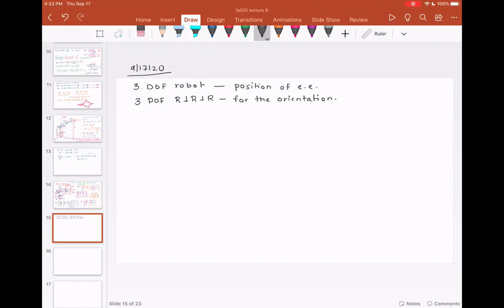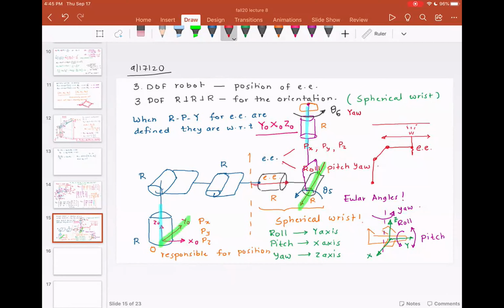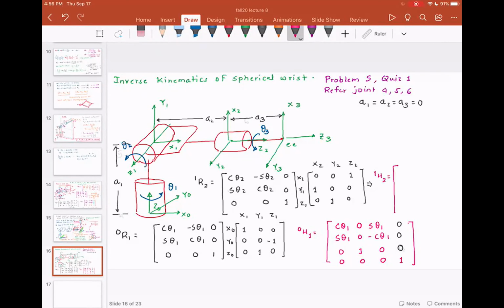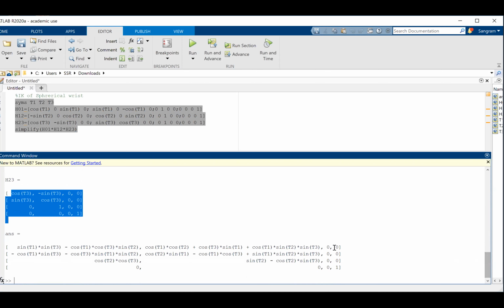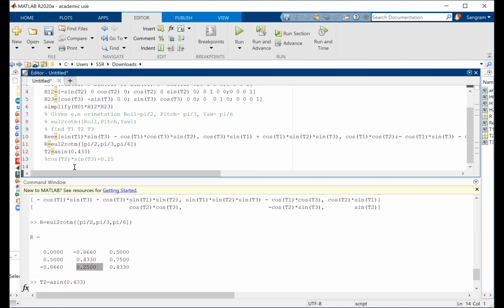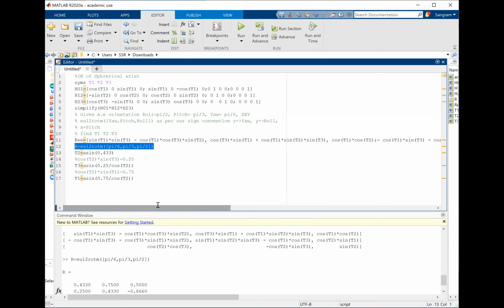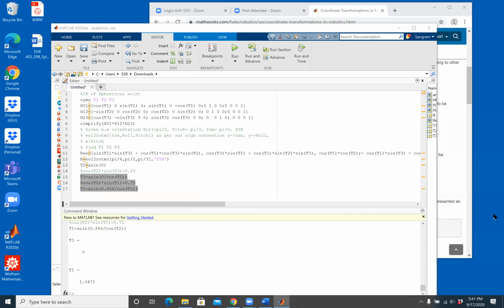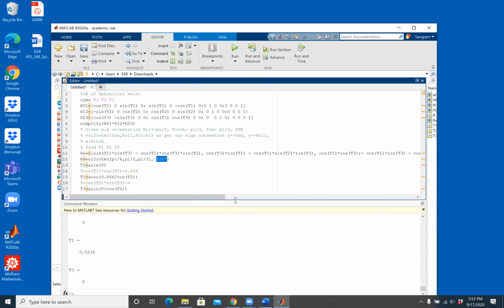Lecture 7 Kinematics